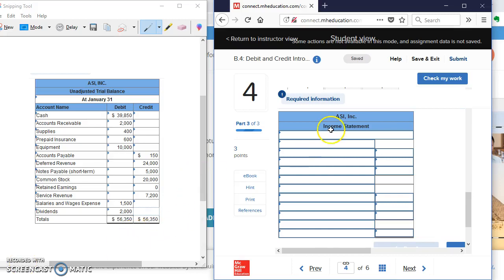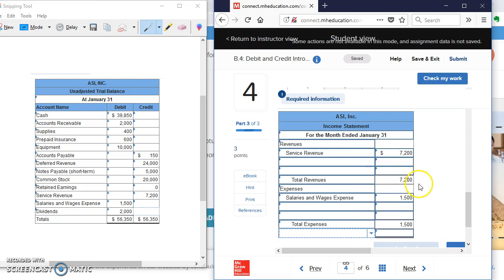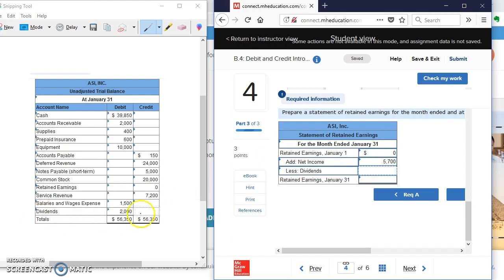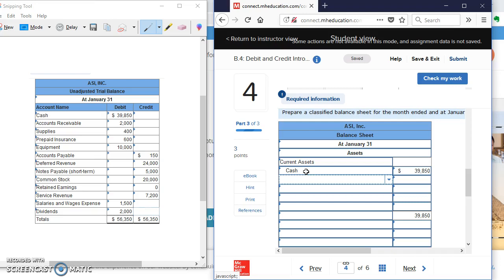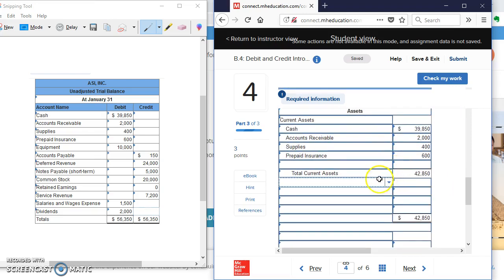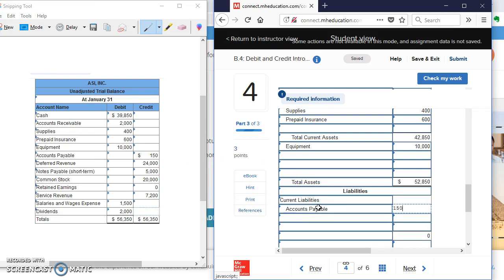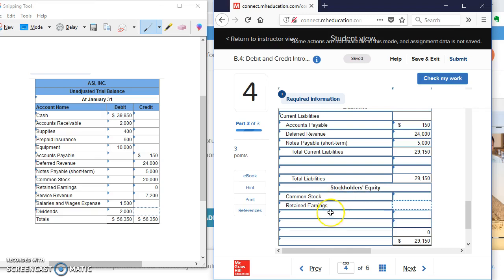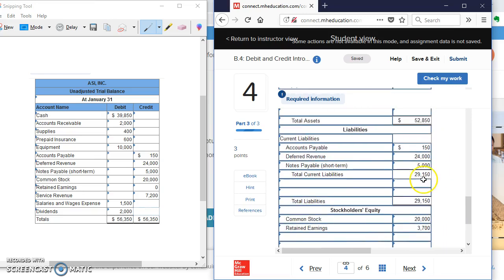ACG2021C Module B Debit Credit Demo Financial Statements